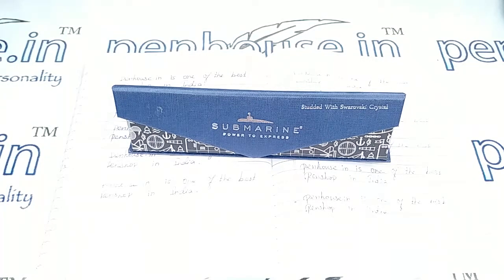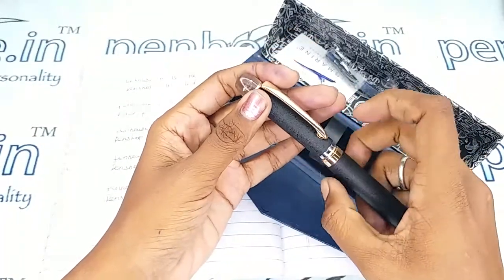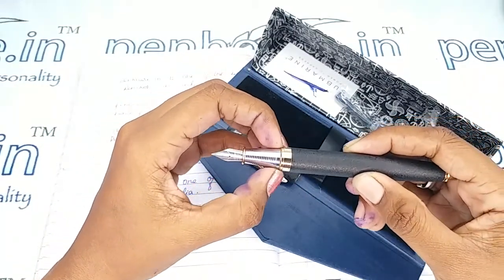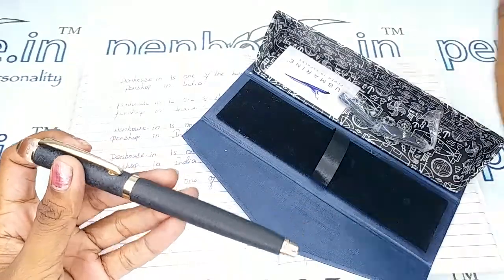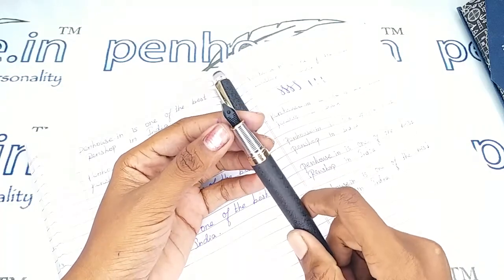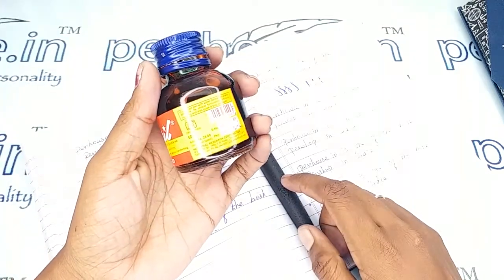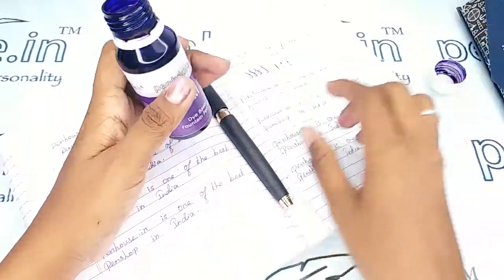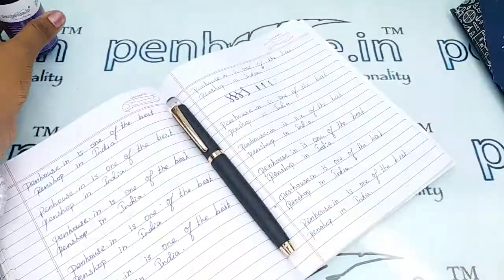Submarine Black Body Diamond Cap Top Fountain Pen Model 18911